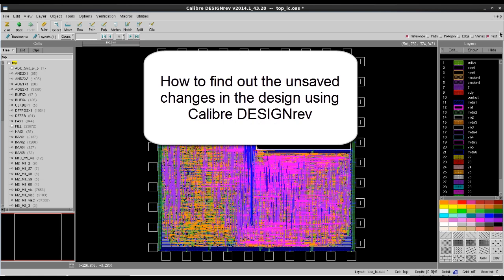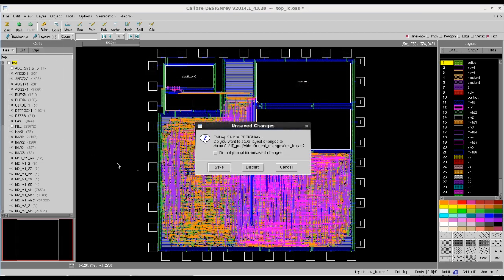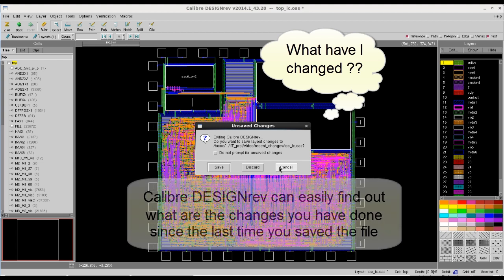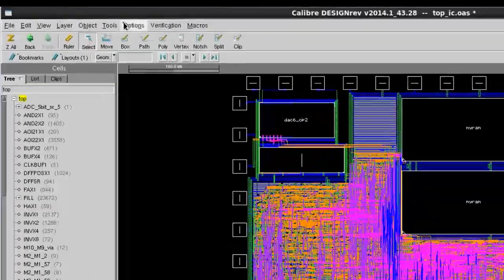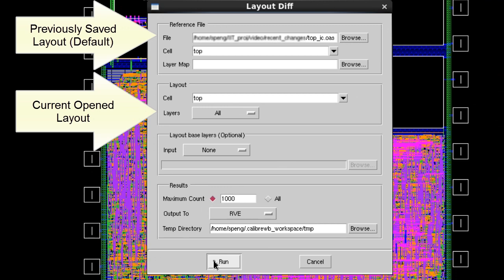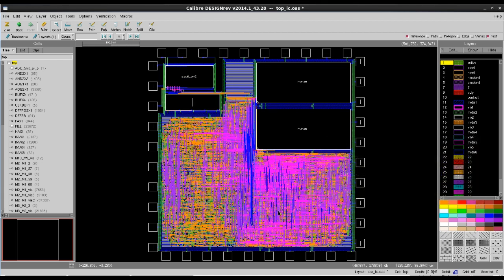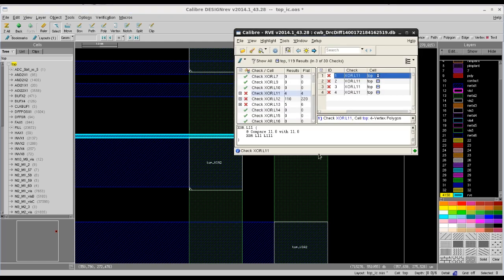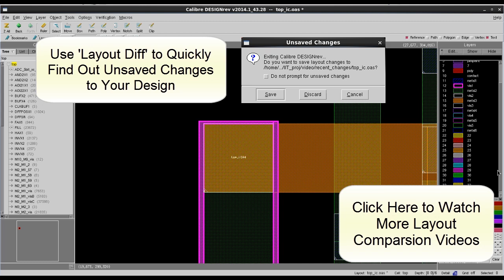How to find out the unsaved changes in the design using Calibre DESIGNrev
Whenever the " do you want to save unsaved changes" window pops up, we always have a question. What are the changes we made to the design? Calibre DESIGNrev has a very easy way that can help you to find out what are the changes that you made to the design since the last time you saved the file.